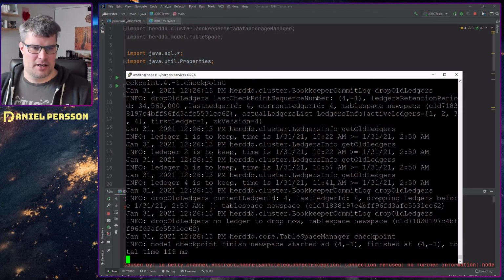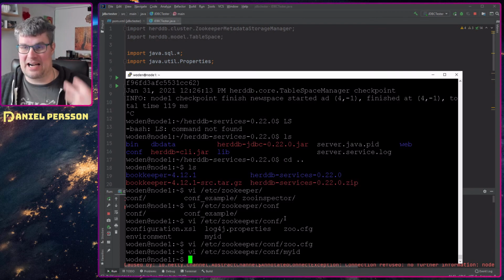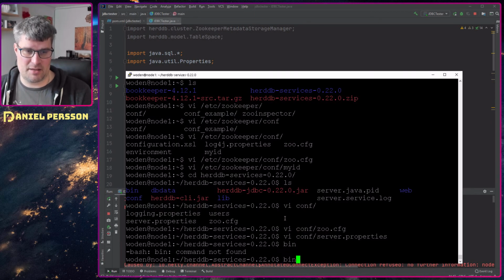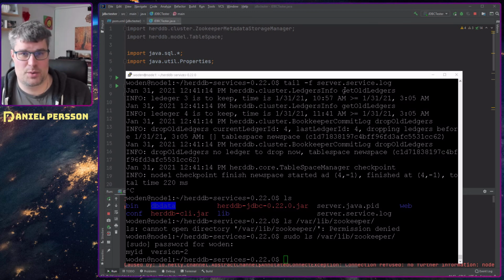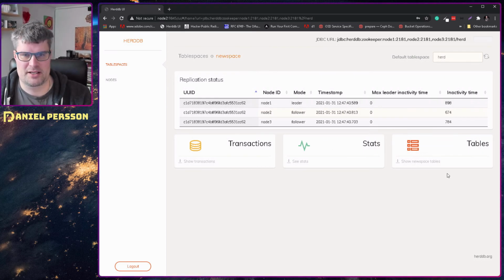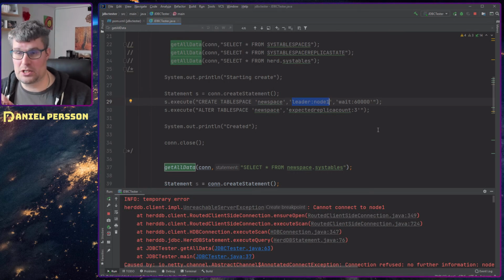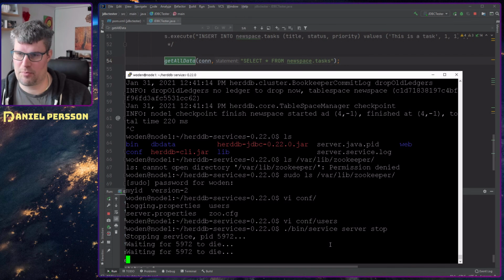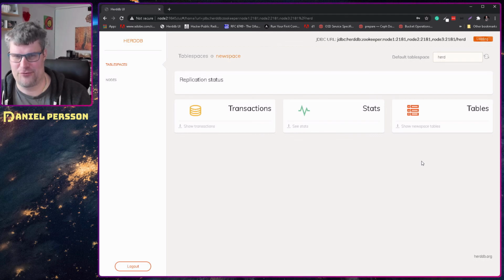My first look into herddb clustering.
I try to create a herddb using zookeeper and bookkeeper. I talk about the challenges I found and what the current state of the project is in my opinion.